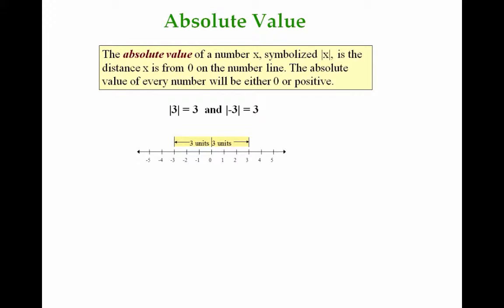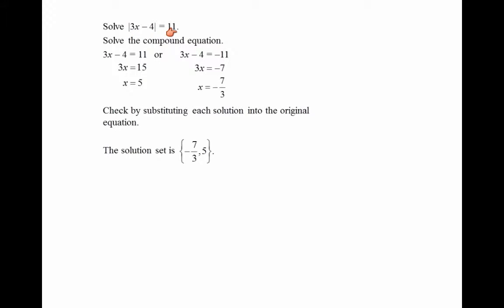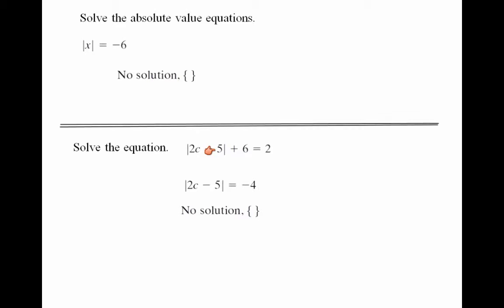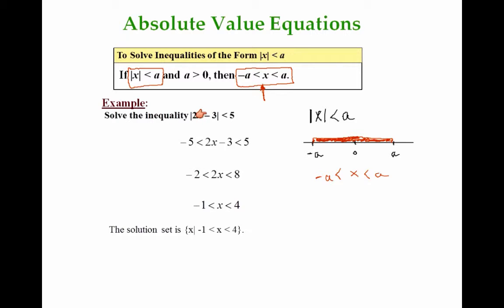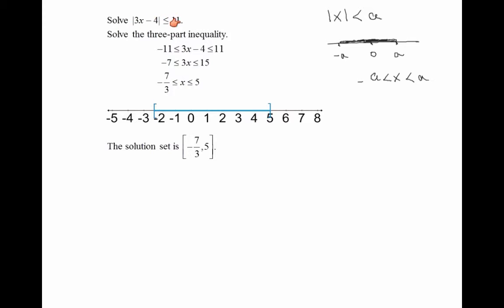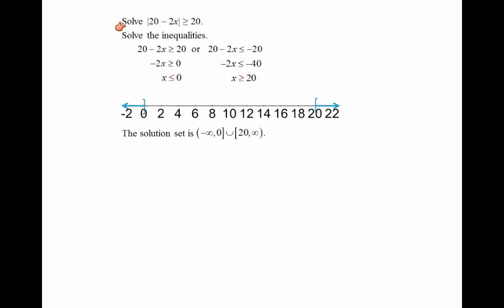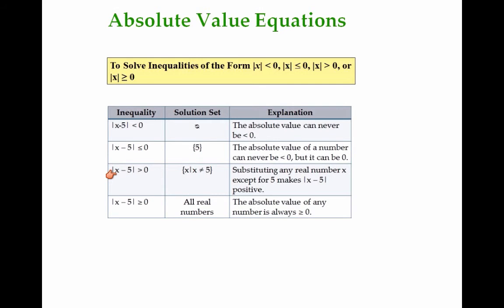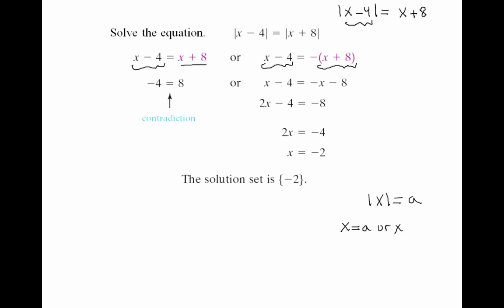Equations and Inequalities Absolute Value Equations